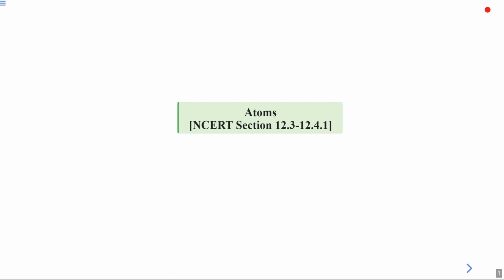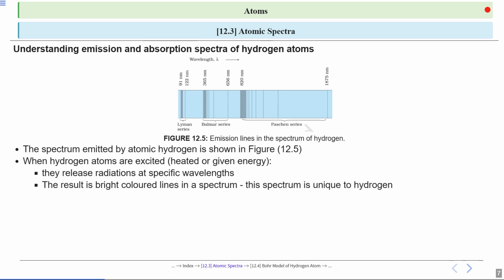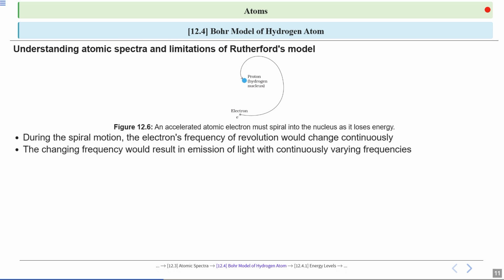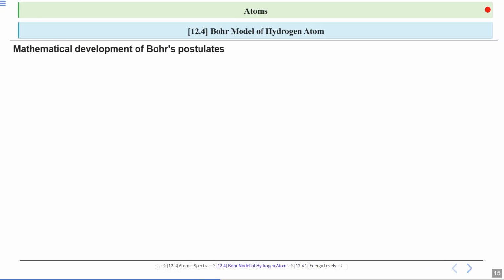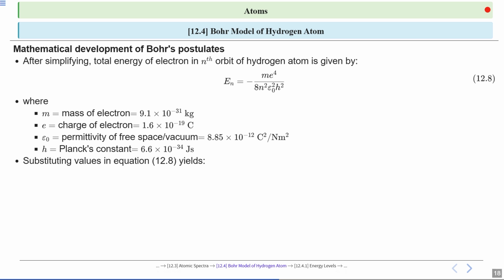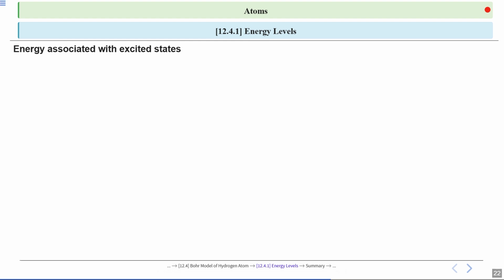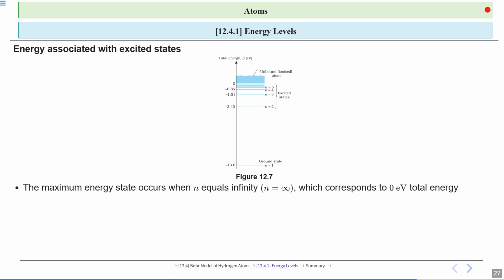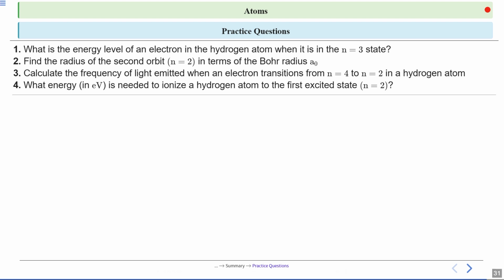Bohr Model of the Hydrogen Atom,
Subject: Mathematics
Programme Name: Atom
Course Name: Engineering

📡 Key Features:
Syllabus-based Content